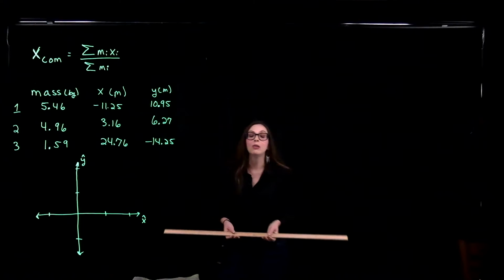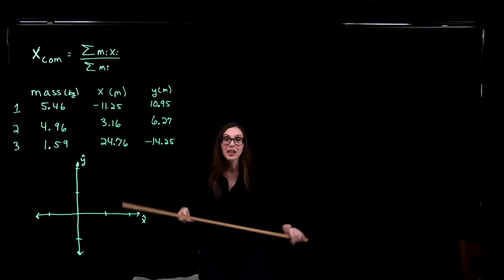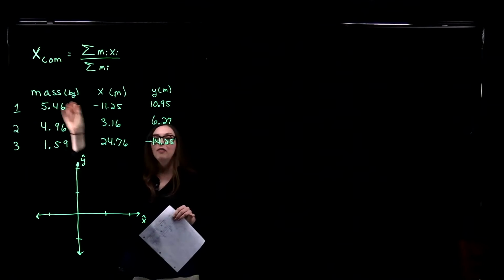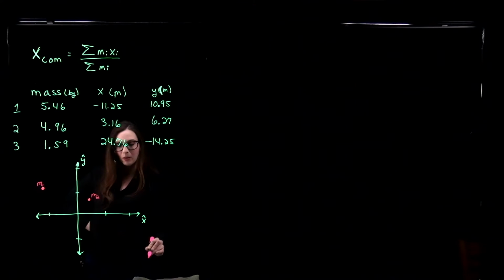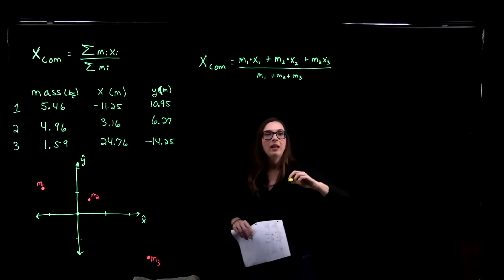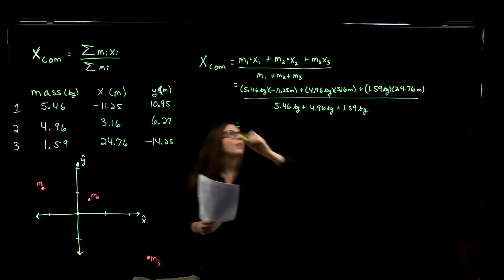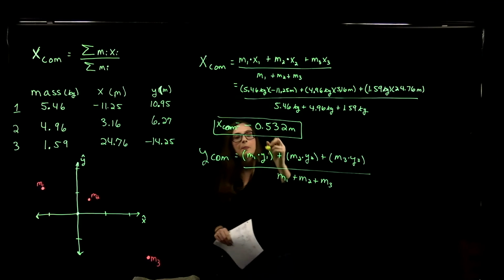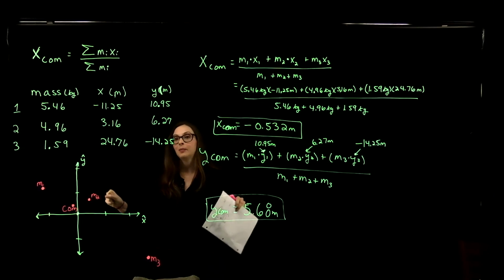PHY 233 - Center of Mass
In this video, we discuss how to calculate the center of mass of a two-dimensional system. This video is for Dr. Maria Weber's PHY 233 - Physics for the Life Sciences I Lab at Delta State University.